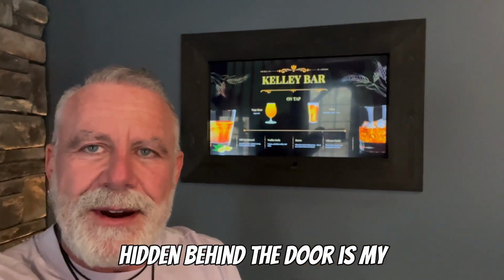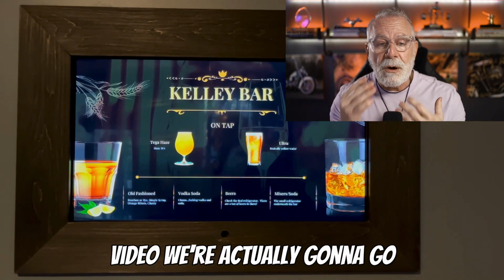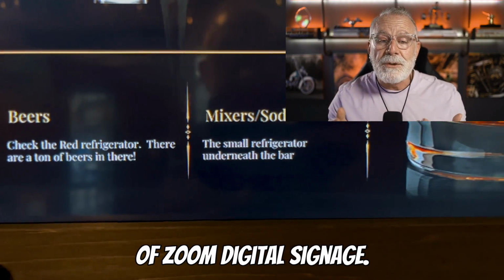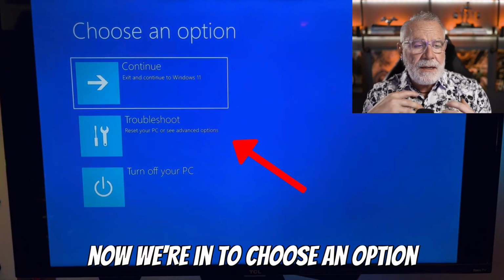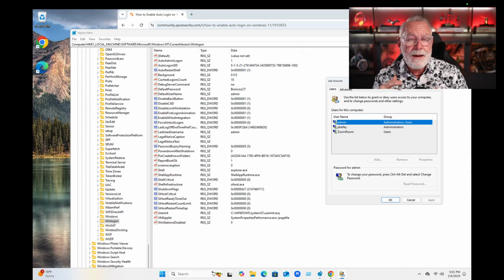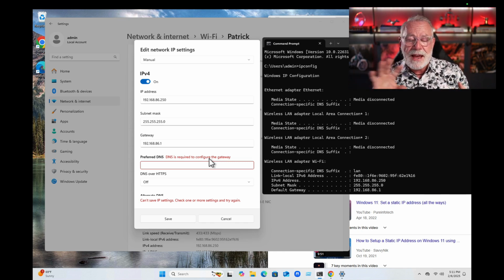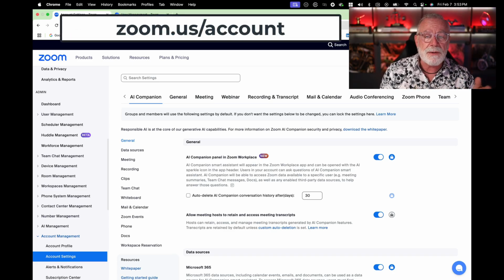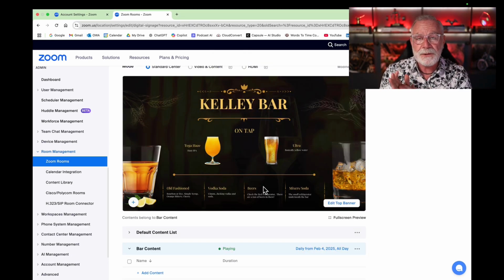Zoom Digital Signage - A Complete Guide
Watch this video to learn everything you need to know to deploy Zoom Signage for your home or small business.

Chapters

0:00       Introduction to Digital Signage
3:32       Digital Sign Installation
12:21      Configure your NUC
16:16      Setup NUC to auto-power on
21:24      Setup Digital Signage account
25:05     Turn on Remote Desktop
26:05     Static map an IP Address
28:34     How to use Remote Desktop
30:49     Install Zoom Digital Signage
35:29     Upload Content for Digital Sign
39:14      Design a video for your sign

About Me...